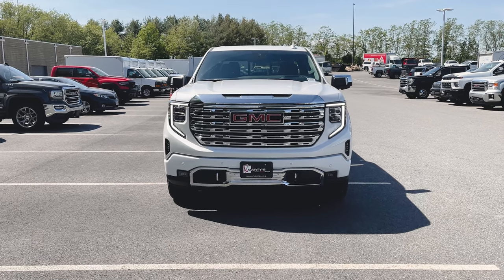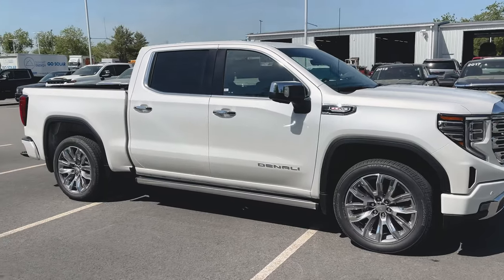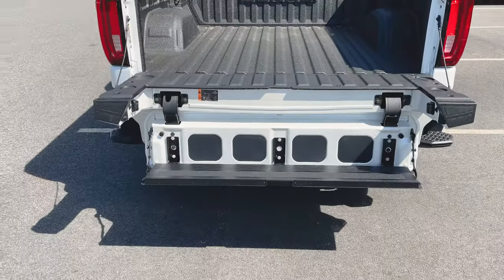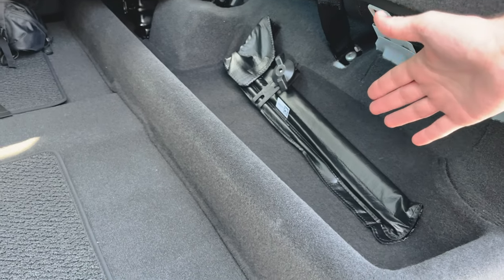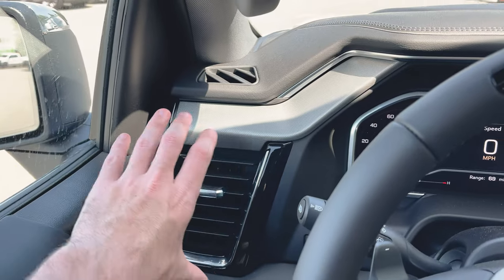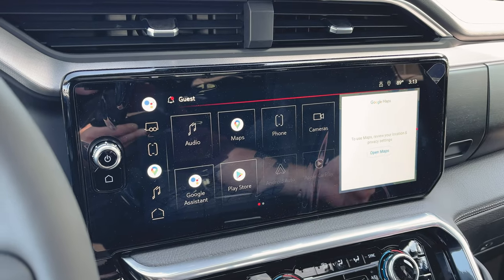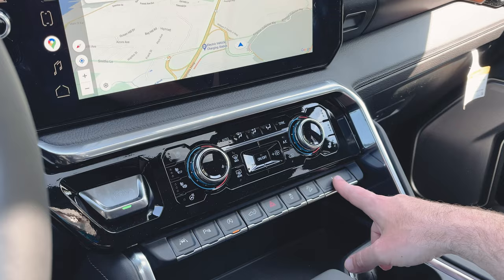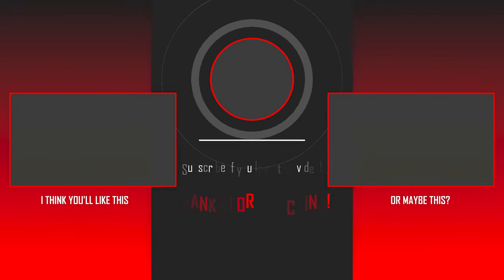Refreshed 2022 GMC Sierra Denali 1500 - This Is It!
Today's video we check out this beautiful new refreshed 2022 Sierra Denali interior and exterior finished in white frost tricoat paint!